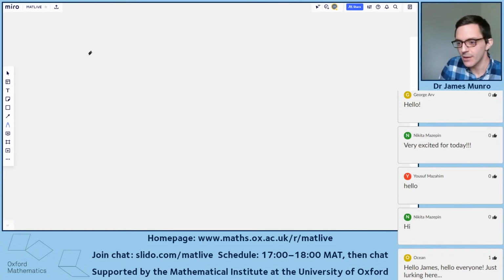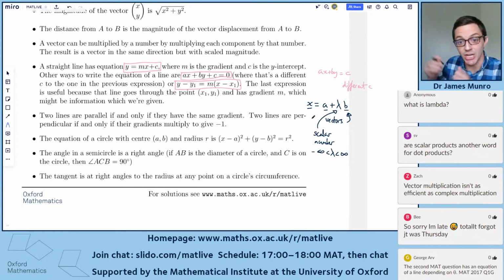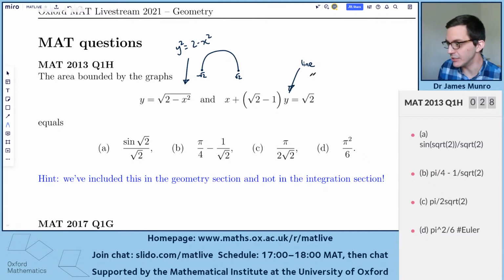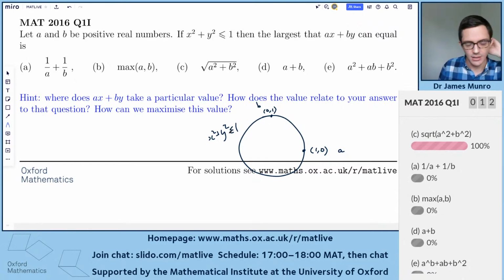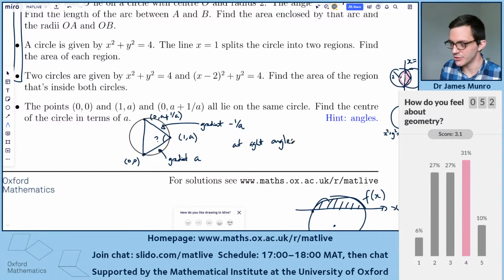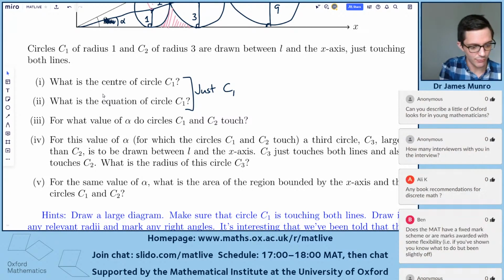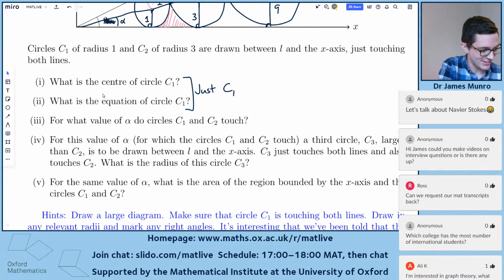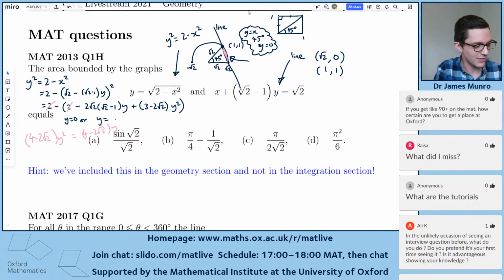Geometry | MAT livestream 2021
Lines and tangents and circles, oh my! It's geometry week on the MAT livestream.

The Oxford MAT Livestream is a weekly livestream this summer, talking about maths problems and discussing problem-solving strategies, with a particular focus on Oxford's Mathematics Admissions Test (MAT). Solutions are posted on the homepage below, on the day after the livestream.

0:00 Revision
19:54 Warm-up
28:32 MAT 2013 Q1H
49:08 MAT 2016 Q1I
57:53 MAT 2016 Q4
1:09:24 Just chatting